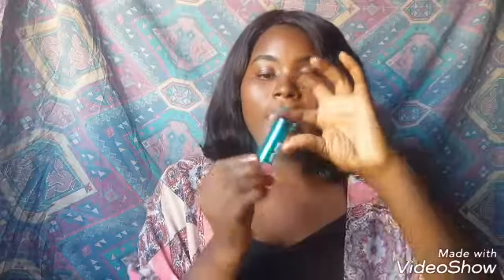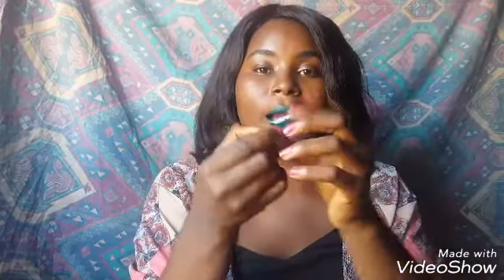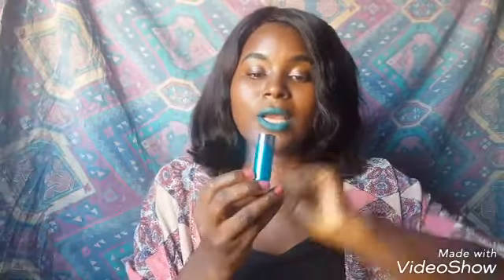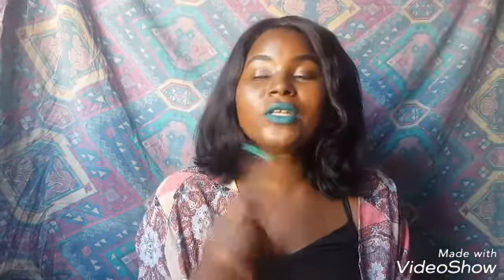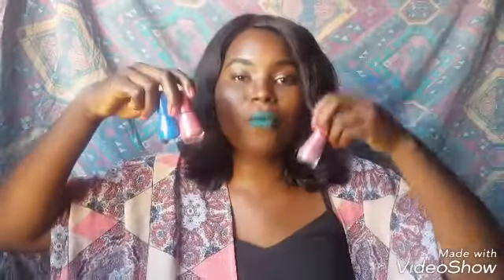MY FAVOURITE ESSENCE PRODUCTS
Let's be friends on all social media my name is all Blondelle kolony on social network do add me and see what I get up too in the day.

Do check my previous video.

THANK YOU SO MUCH TO 100 SUBACRIBER LETS REACH 200 TOO 500 AND SO MUCH MORE.